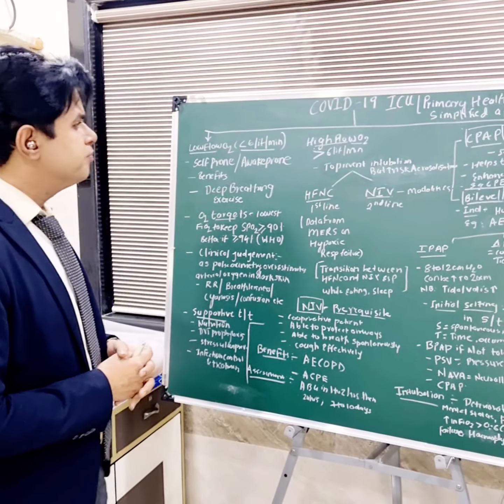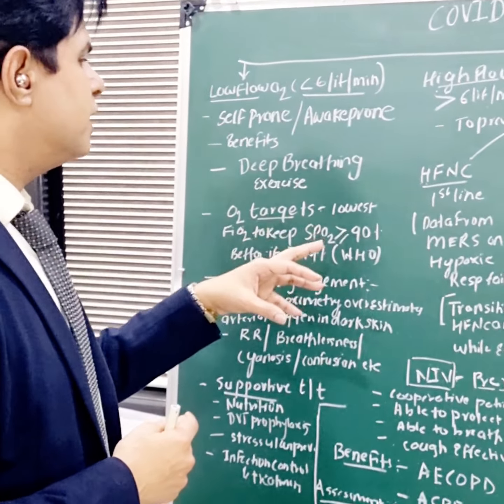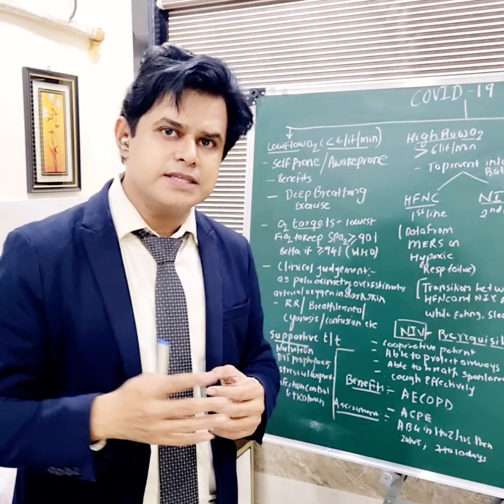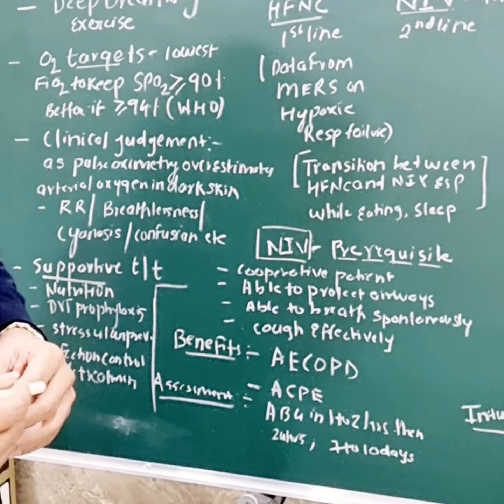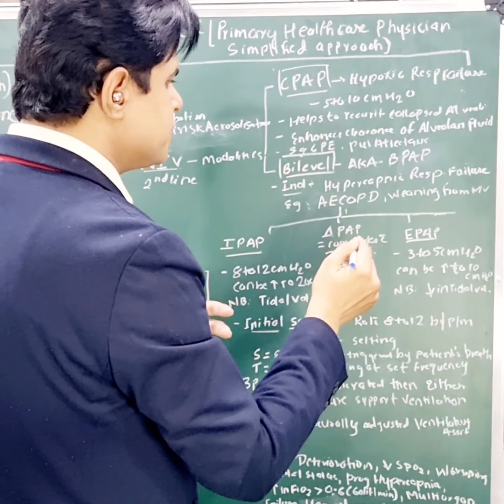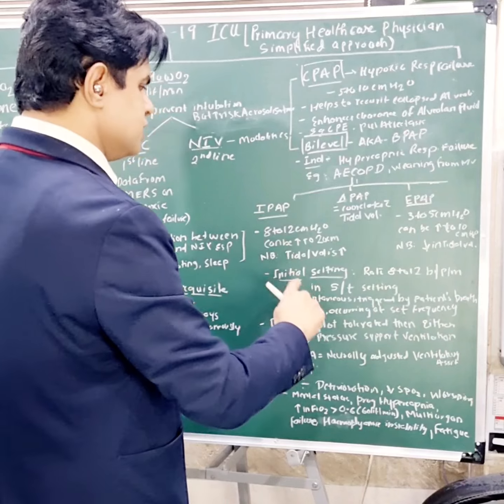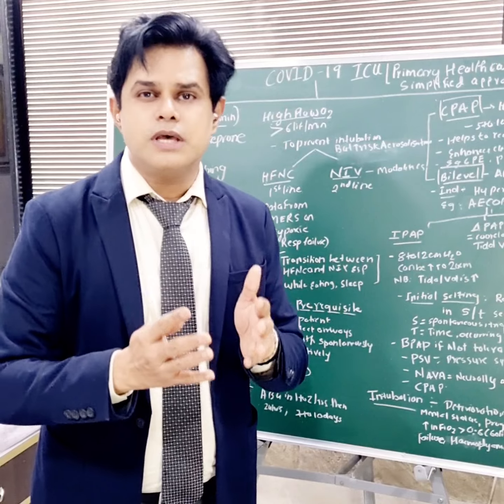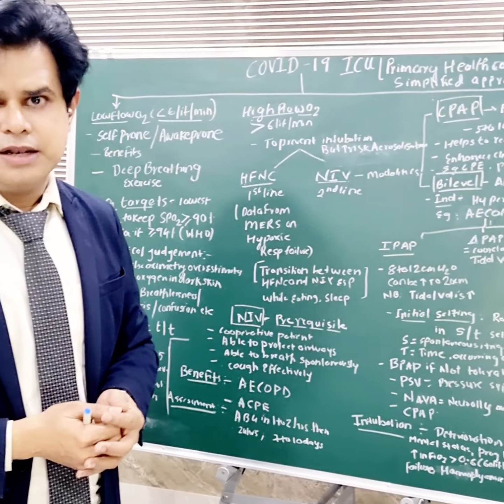COVID 19 Hospital treatment part 2.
General principles for primary Doctors and physicians